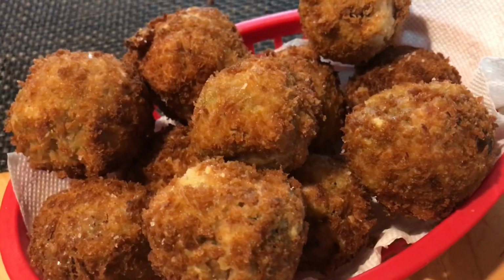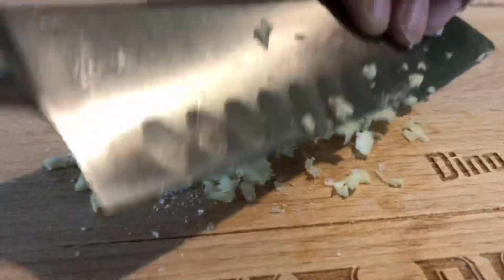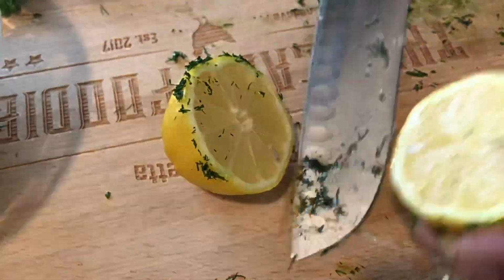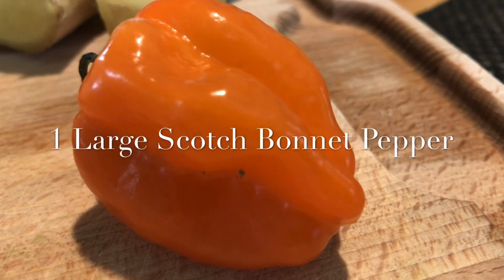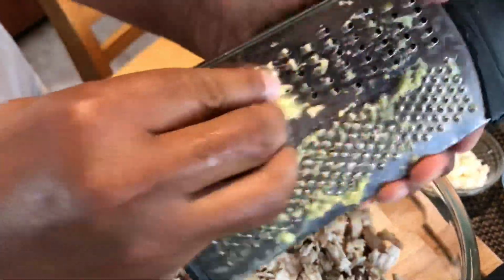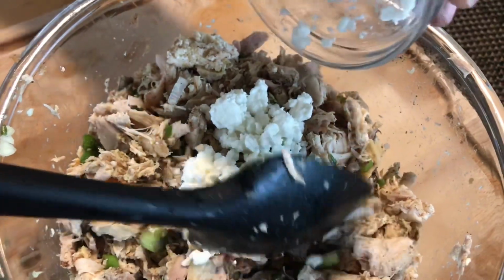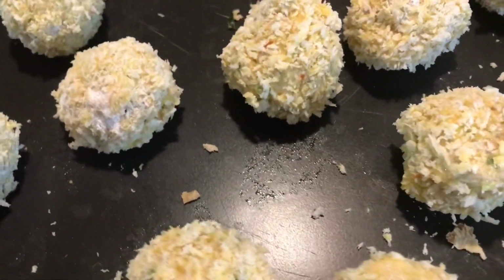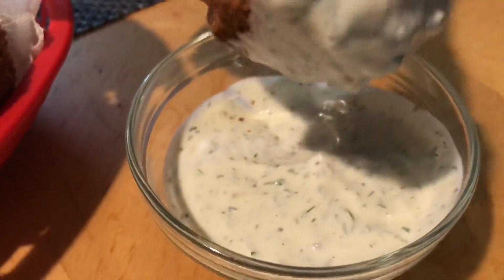Jerk Chicken Balls and a Creamy Ranch Dipping Sauce Recipe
Follow The Black Foodies On Instagram

These jerk chicken balls are delicious and easy to make. You will NEVER buy store bought ranch after making this easy mouth watering ranch dipping sauce.